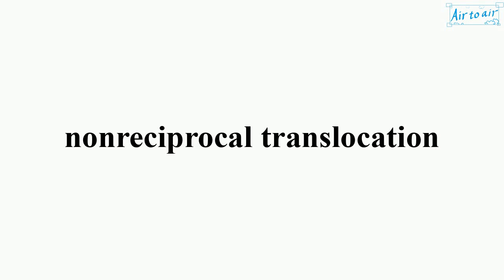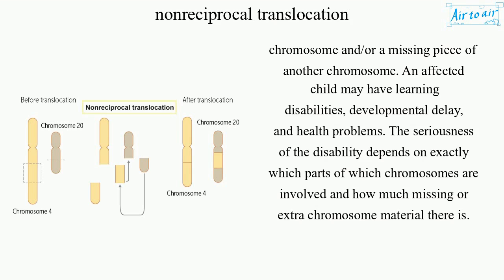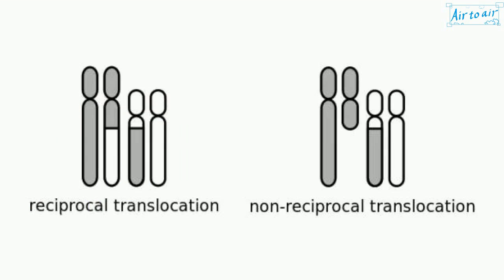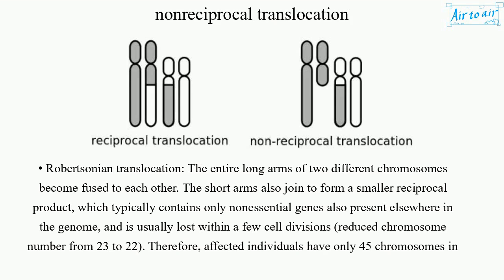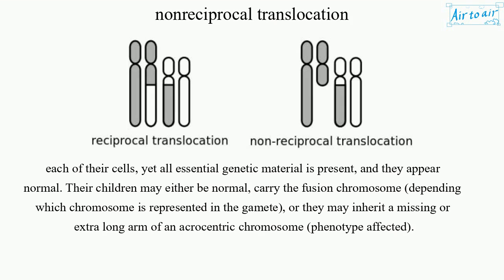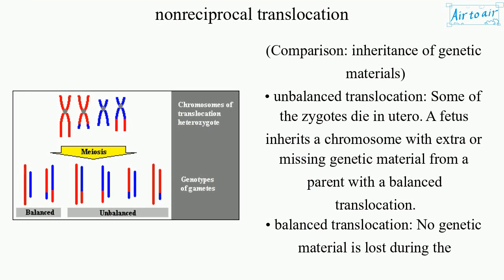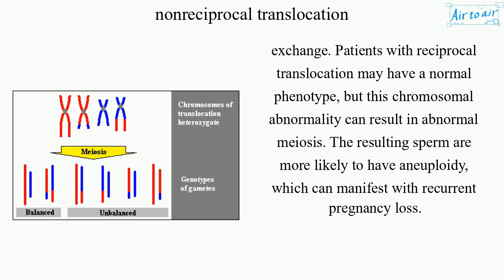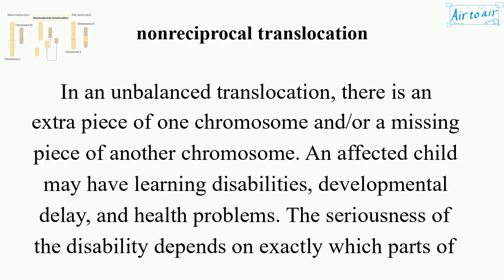nonreciprocal translocation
A one-way translocation in which a chromosomal segment is transferred to a nonhomologous chromosome.It is an unbalanced translocation.
Translocation is a change in position of a chromosomal segment to another region of the same chromosome or to another chromosome.
In an unbalanced translocation, there is an extra piece of one chromosome and/or a missing piece of another chromosome. An affected child may have learning disabilities, developmental delay, and health problems. The seriousness of the disability depends on exactly which parts of which chromosomes are involved and how much missing or extra chromosome material there is.

(Comparison: exchange of portions of chromosomes)
• nonreciprocal translocation: One-way transfer of a chromosomal segment to another chromosome.
• reciprocal translocation: Portions of two chromosomes are simply exchanged with no net loss of genetic information.
• Robertsonian translocation: The entire long arms of two different chromosomes become fused to each other. The short arms also join to form a smaller reciprocal product, which typically contains only nonessential genes also present elsewhere in the genome, and is usually lost within a few cell divisions (reduced chromosome number from 23 to 22). Therefore, affected individuals have only 45 chromosomes in each of their cells, yet all essential genetic material is present, and they appear normal. Their children may either be normal, carry the fusion chromosome (depending which chromosome is represented in the gamete), or they may inherit a missing or extra long arm of an acrocentric chromosome (phenotype affected).

(Comparison: inheritance of genetic materials)
• unbalanced translocation: Some of the zygotes die in utero. A fetus inherits a chromosome with extra or missing genetic material from a parent with a balanced translocation.
• balanced translocation: No genetic material is lost during the exchange. Patients with reciprocal translocation may have a normal phenotype, but this chromosomal abnormality can result in abnormal meiosis. The resulting sperm are more likely to have aneuploidy, which can manifest with recurrent pregnancy loss.

Cf. intrachromosomal translocation, interchromosomal translocation, chromosomal fusion